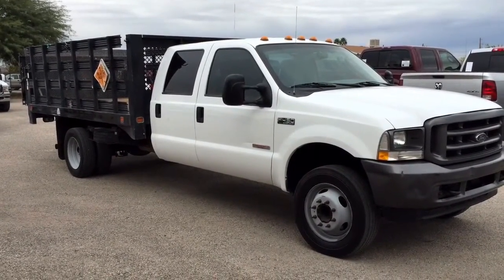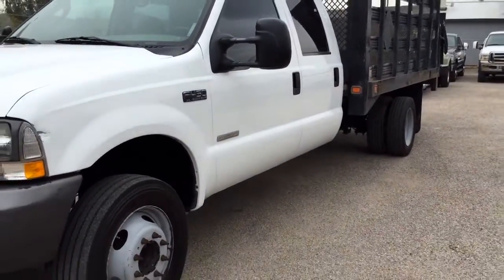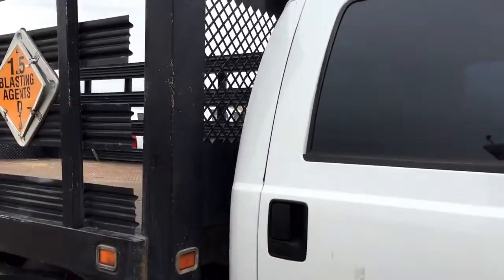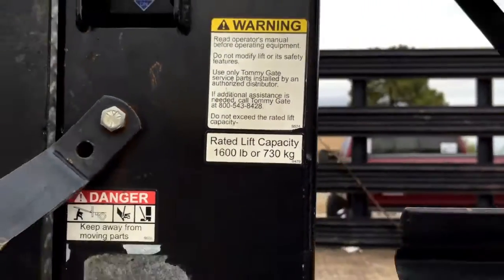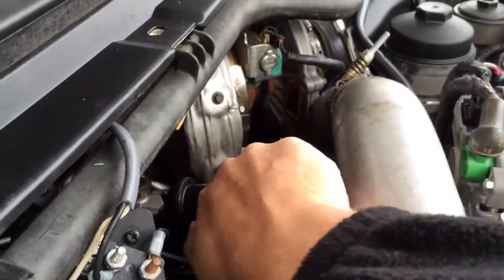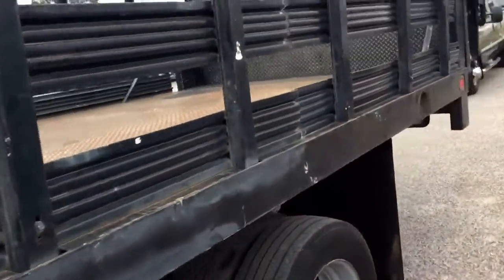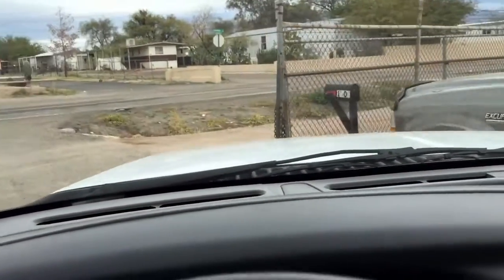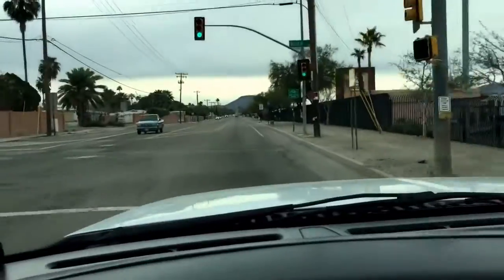2004 Ford F450 Diesel Wheel Kinetics